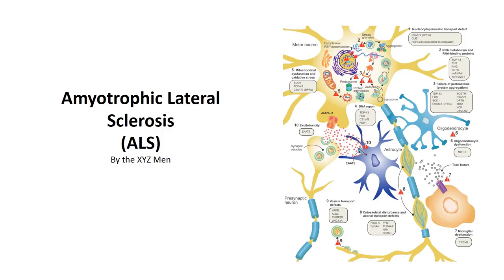Amyotrophic Lateral Sclerosis by the XYZ Men